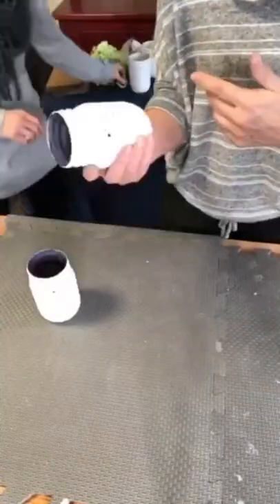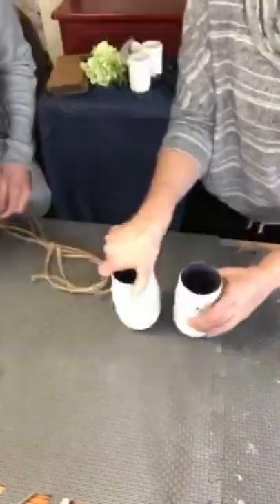DIY Floral Wall Hanging 12/29/19